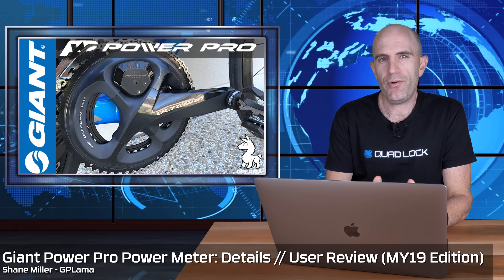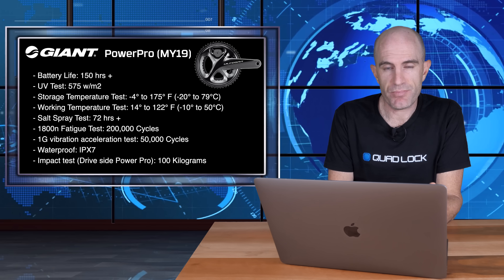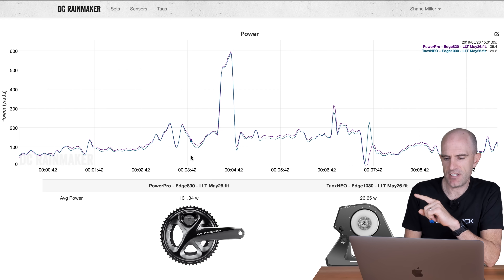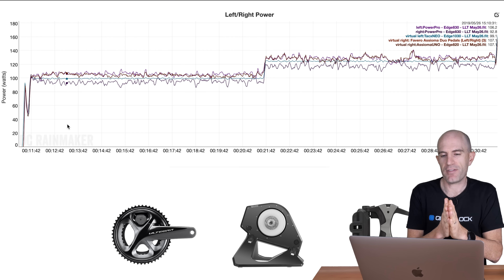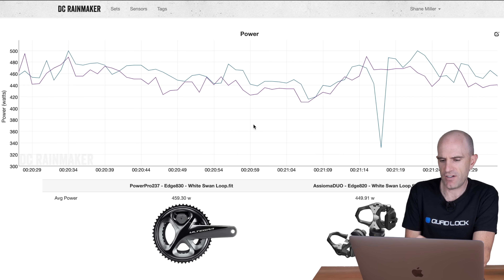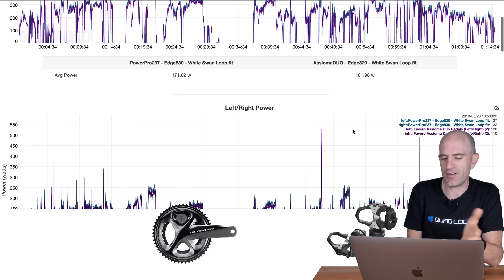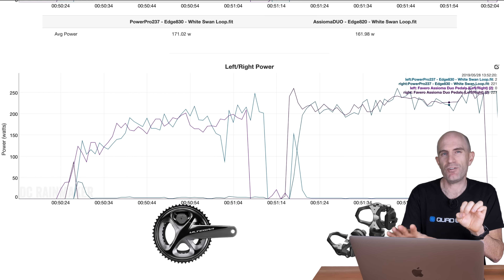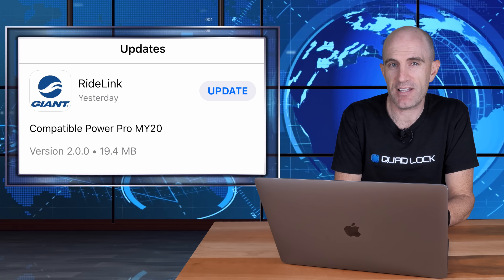GIANT Power Pro Power Meter: Details // User Review (MY19)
The Giant PowerPro Power Meter is supplied with a number of MY19 model Giant bikes. Here's the tech specs and data review from a number of rides with the latest firmware on this power meter (fw237).

Giant PowerPro MY19 Specs:
- Battery Life: 150 hrs + (*Some reporting a lot less than this!)
- UV Test: 575 w/m2
- Storage Temperature Test: -4° to 175° F (-20° to 79°C)
- Working Temperature Test: 14° to 122° F (-10° to 50°C)
- Salt Spray Test: 72 hrs +
- 1800n Fatigue Test: 200,000 Cycles
- 1G vibration acceleration test: 50,000 Cycles
- Waterproof: IPX7
- Impact test (Drive side Power Pro): 100 Kilograms

Less Confusing Specs:
- Shimano R8000 Crankset (Ultegra)
- True Left/Right Power Measurement
- Battery Rechargeable lithium battery (~150 hours claimed)
- Wireless transmission: ANT+ & Bluetooth® Smart (BLE Transmits total power!)
- Accuracy: Claimed ±2%
- Power Measurement: 0-2400 Watts
- Cadence Range: 20-180 RPM (accelerometer / no magnets)
- Water resistance level IPX7
- Additional Weight: Left 17g / Right 27g
- Charge Cable: Accessory Charging cable (USB)
- Firmware Upgradable: Giant RideLink App (iOS and Android)
- LED Light Sensors: Charge level indicators
- Charging time: ~2 hours for each side.
- Warranty: 2 years / original owner.
Notes:
- No Pedal Smoothness or Torque Effectiveness over ANT+ (Power and Cadence ONLY)